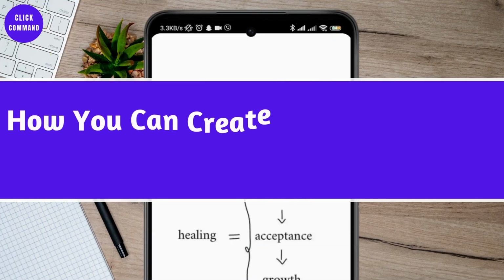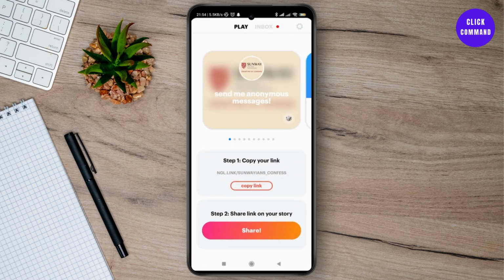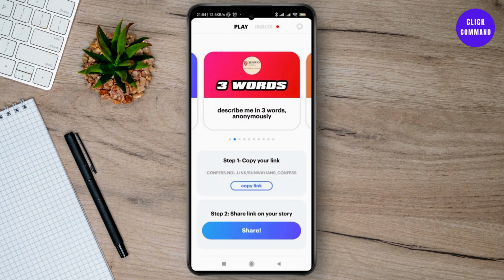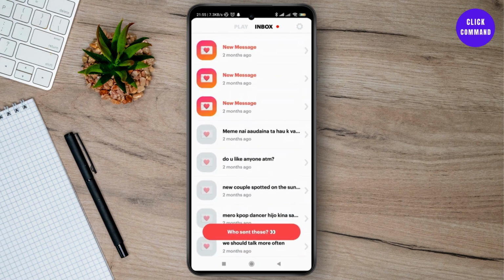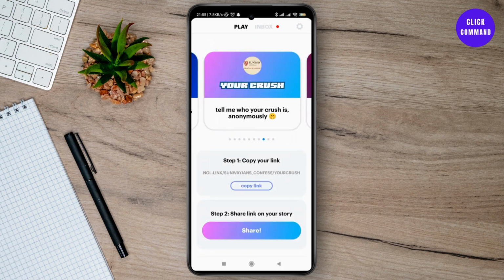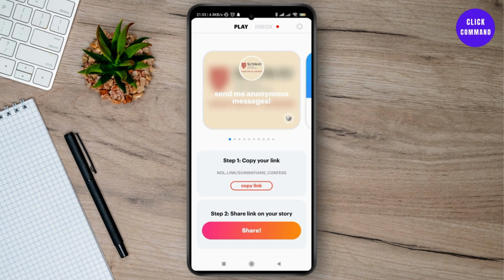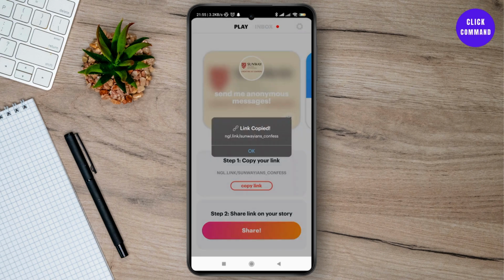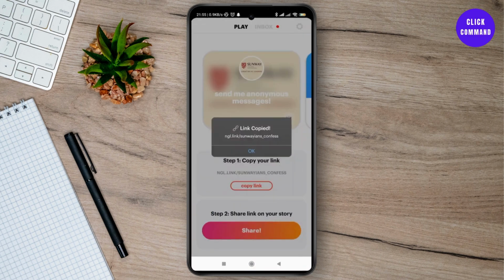How You Can Create NGL Link and Put It on Instagram or Facebook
Learn how to easily create an NGL link and share it on your Facebook or Instagram profiles with this step-by-step tutorial. Whether you're looking to add the link to your Facebook story, profile, or Instagram, we’ll guide you through the entire process!

In this video, you'll discover how to create an NGL link and share it on Facebook or Instagram. We’ll also show you how to use NGL links on your Facebook story and profile, ensuring you can engage with your followers effectively.

Timestamps:
0:00 Introduction
0:20 Step 1: Creating Your NGL Link
0:45 Step 2: Adding NGL Link to Your Facebook or Instagram Profile